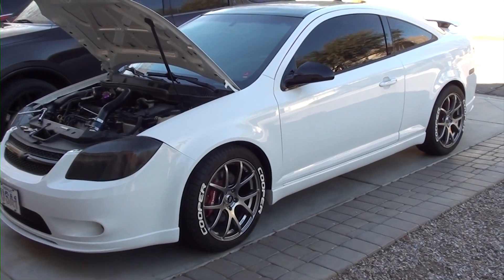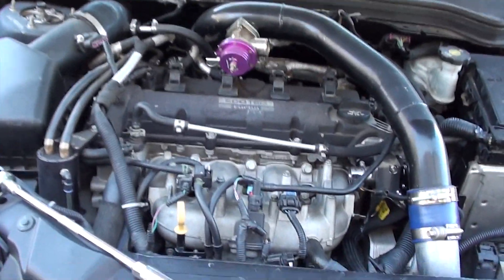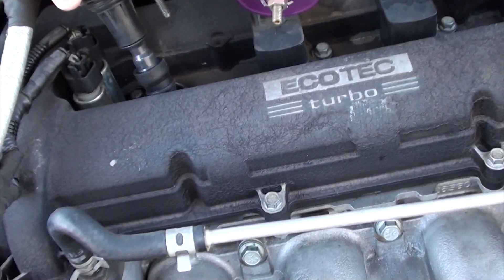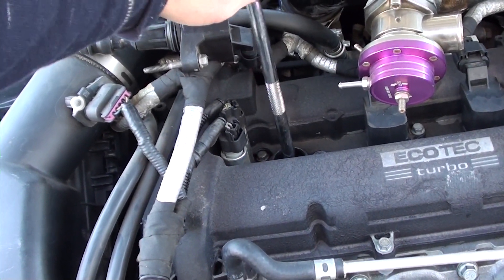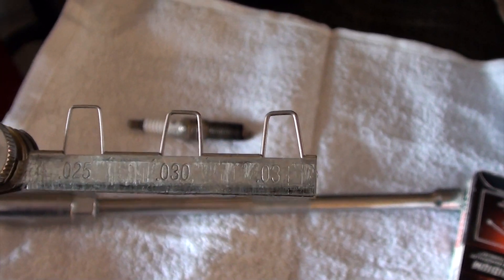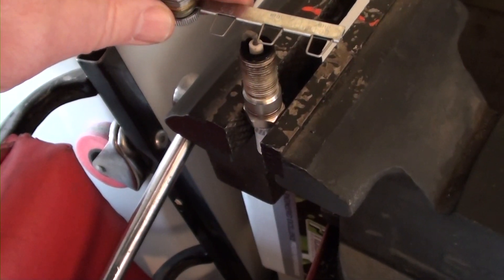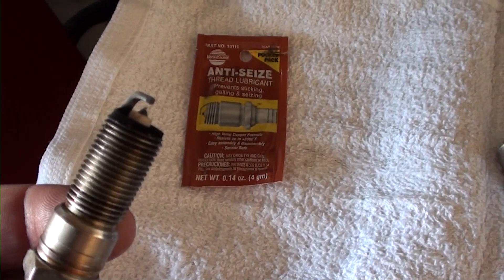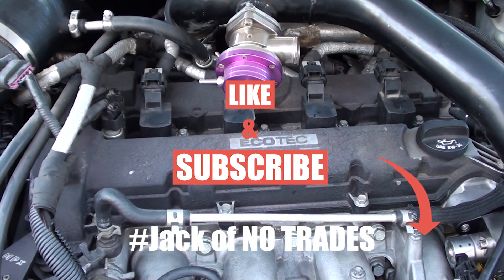How To Gap Your Spark Plugs on Chevy Cobalt SS LNF Turbo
If you are having any issues with your spark being blown out and causing misfires, then hopefully this video will help you out. I am running the Chevy Cobalt SS at about 27 psi of boost and the spark keeps getting blown out because of the pressure. I will show you how to gap your spark plugs from OEM 0.034 to a 0.030 gap. I also recommend buying AC Delco Iridium plugs pre-gaped at .030.